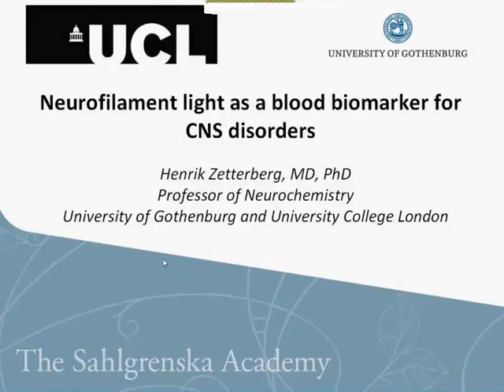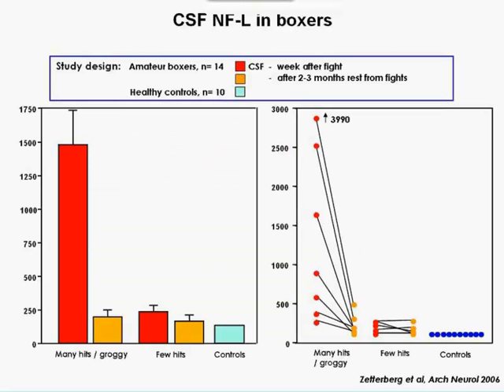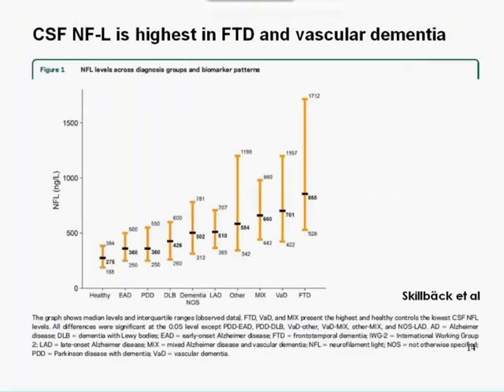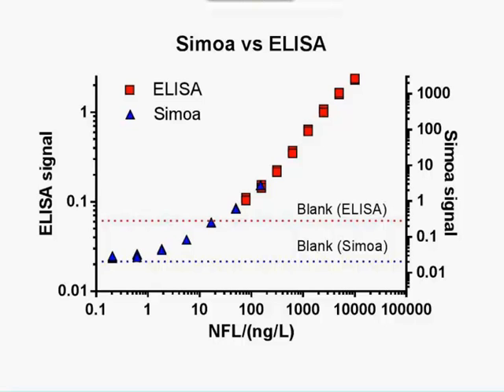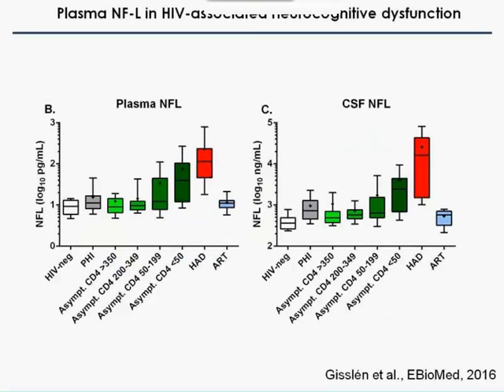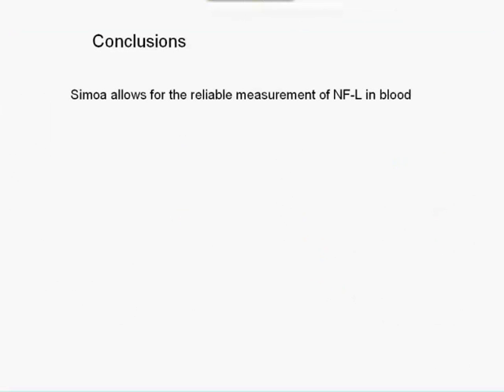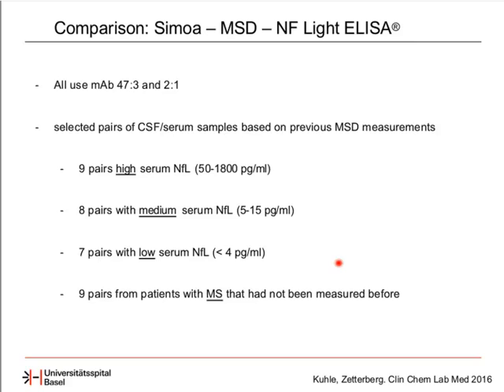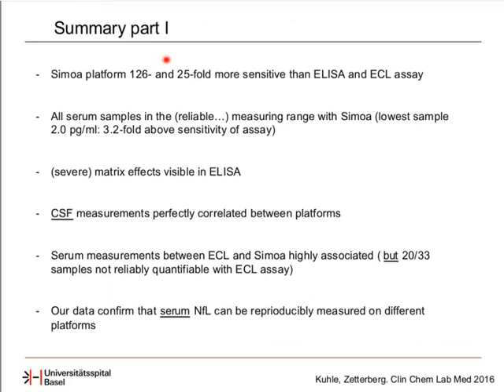CHI Webinar: Quanterix Blood Biomarkers for CNS Disorders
Hosted by Cambridge Healthtech Institute, this webinar will describe how blood biomarkers can be used to detect CNS disorders. You will hear Dr. Henrik Zetterberg discuss the biology of NFL including selected case studies in neurodegeneration using our Simoa Homebrew technology. You will also hear from Dr. Jens Kuhle as he discusses his findings on serum NFL in Multiple Sclerosis using Simoa Technology.

Speakers:

Dr. Henrik Zetterberg
Professor of Neurochemistry and Head of Department at University of Gothenburg, Professor of Neurochemistry at University College London and Senior Consultant in Clinical Chemistry at Sahlgrenska University Hospital

PD Jens Kuhle, MD, PhD
Vice Head Outpatient Clinic and MS Centre, Neurology
University Hospital Basel